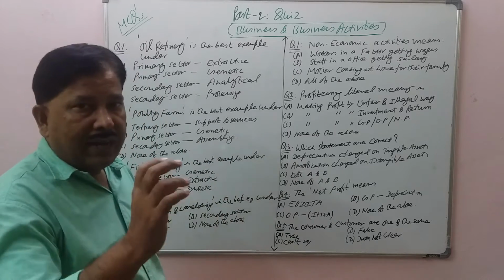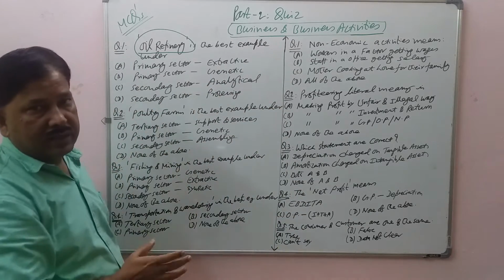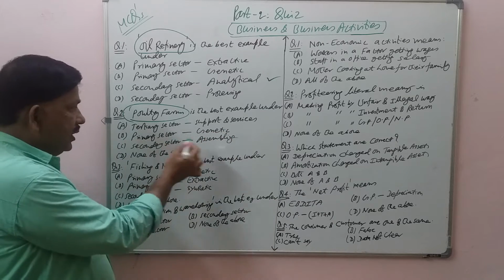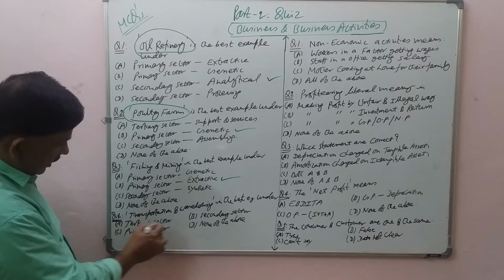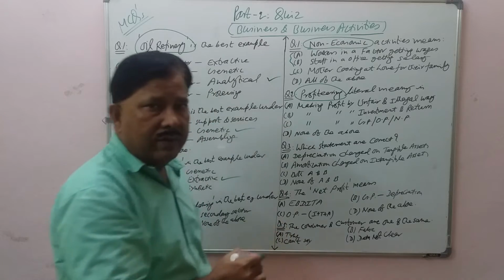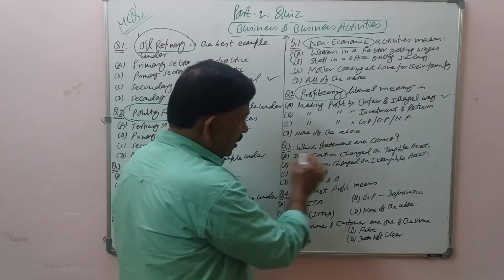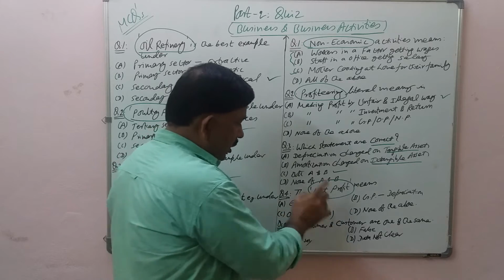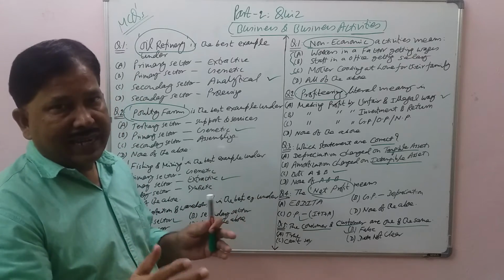PART 2: QUIZ ON BUSINESS MANAGEMENT AND ACCOUNTING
I will request my all students, family, friends, relatives and other world citizen to watch this video for their personal and professional growth, improvement and development.

My Introduction :
Prof. Anant Kumar Dass: Father of Soft Skills/Soft CRT/Soft Communication in India, (PHD)/MBA/PGDBM/DCA/BSC with 10+ Certification and Author of “13 Books; Earlier: 25+ years full  time experience as a Director: PDP,  Director: Program, Dean: Program, CEO from Global  Education, VP – Operations from PF Ltd, National and International Trainer, Commerce and Management Faculty, Career Advisor, Educational Consultant, Awareness & Humbleness Trainer with Motivational Speaker, Educationist & Soft Skills Guru; Numerologer and Homeopathy Consultant; Author of  “13” Books and “15” Upcoming Books; Read almost 500+ Books; Taught almost 50  Subjects; conducted  classes/program/workshop on teaching & training plus Counselling & Consulting  almost in 1000+ Institutions plus 250+  Organizations including almost 300 FDP/ MDP/EDP/ TTW/TTT in 20 Countries/20 States/300 Cities in India.

Education:
(PHD) - Management
MBA – Finance and Marketing
PGDBM – Finance and HR
DCA
BSC (Honorous)

Certification :
Certified Career Advisor by Global Education, USA, 1998
Certified Personality Development Trainer, Global Education, USA, 1998
Certified Soft Communication Trainer, Global Education, USA, 1998
Certified Trainer on Soft Skills by Infosys, Hyderabad, 2008
Certified Trainer on MBTI by Globarena, Hyderabad, 2008
Certified Spoken English Trainer, Global Education, USA, 2008
Certified GDPI Trainer, Global Education, USA, 2008
Certified CRT Trainer, Global Education, USA, 2008
Certified TESOL Trainer, Global Education, USA, 2008
Certified Leadership and Management Skills Trainer, Global Education, USA, 2008

Buy My All Book by Clicking on Link – Directly with AMAZON INDIA (100% Success in any Admission Interview Selection and Job Interview Selection – India and Abroad):

213 Group Discussion Topics with Smart Answers (For All Private Jobs)

275 Tricky Interview Questions with Smart Answers (For All Private Jobs)

600 TRICKY TOPICS AND QUESTIONS WITH SMART ANSWERS ON GROUP DISCUSSION AND PERSONAL INTERVIEW FOR ALL GOVERNMENT JOBS
(UPSC – IAS/IPS/IFS/IRS; PSC/PSUs/RRB/SBI/IBPS – PO/NDA/CDS/CBI/IB/RAW)

GROUP DISCUSSION AND PERSONAL INTERVIEW FOR IIMs AND NON– IIMs WITH SMART ANSWERS (FOR ALL IIMs and NON – IIMs)

Tricky Personal Interview and HR Interview Questions with Smart Answers only for Fresher – India and Abroad (Only For Fresher: All Government and Private Jobs)

HIGH ORDER THINKING SKILLS TRICKY QUESTIONS AND TOPICS WITH SMART ANSWERS

NATIONAL CURRENT AFFAIRS FOR ALL CLASSES

DEVELOPING PERSONALITY DEVELOPMENT AND SOFT SKILLS FOR ALL CLASSES

Link for IAS - Prelims Book:
Books Link for IAS - Main Exam
BEST BOOKS FOR CAT – IIM

Best Book for CAT – IIM
(AWA/WAT/GD/GE/GT/MBTI/PI)

Best Books for IELTS Exam

General English by Lucent’s (A.K. Thakur)

K P THAKUR - English Translation & Composition

(The Happy Beginning .)